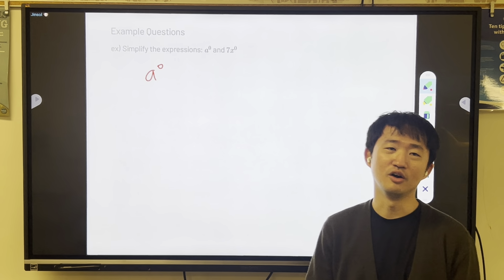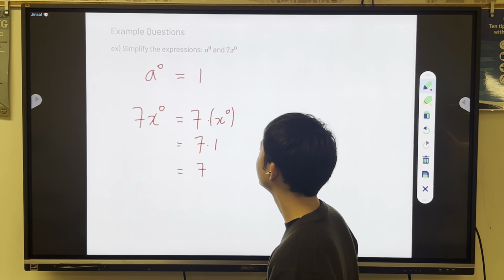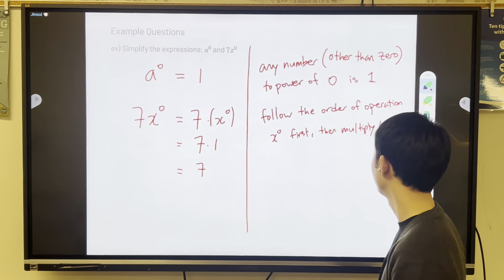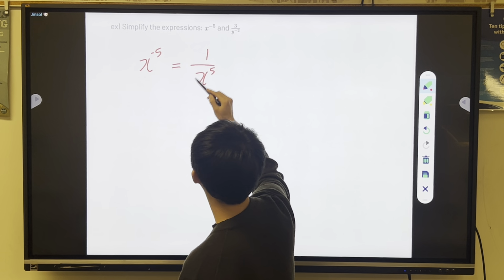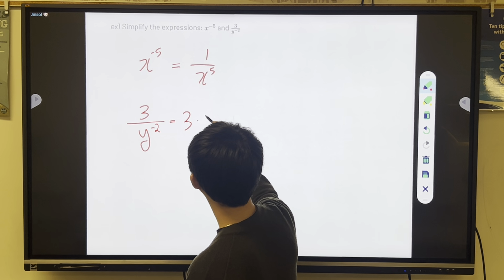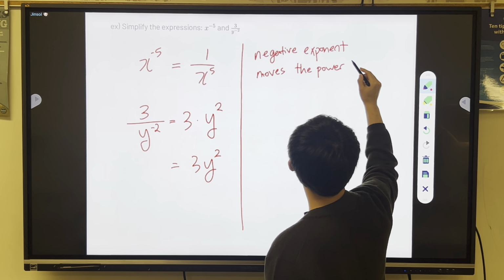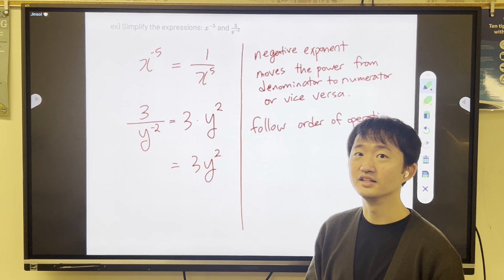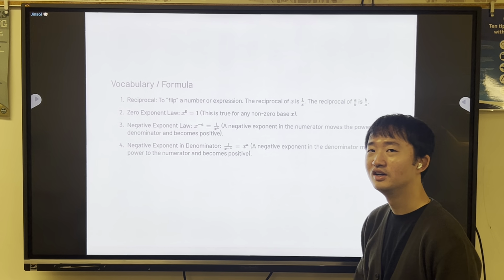Mathematics 10 - 1.2.2 Negative and Zero Exponent - Lee, Do Hoon